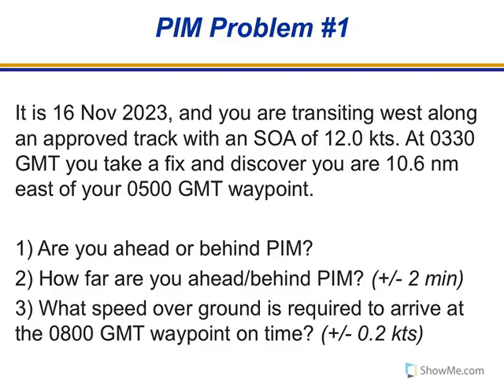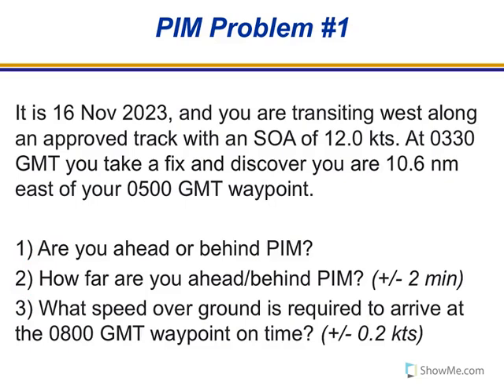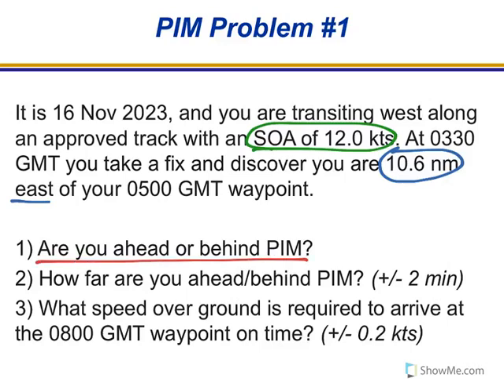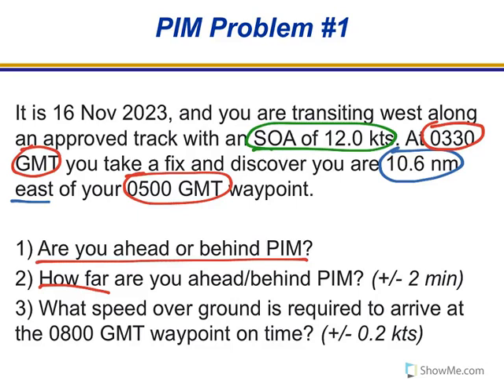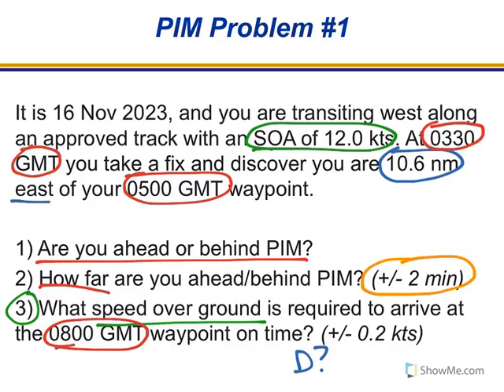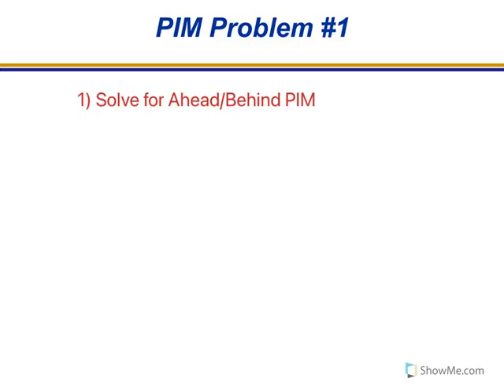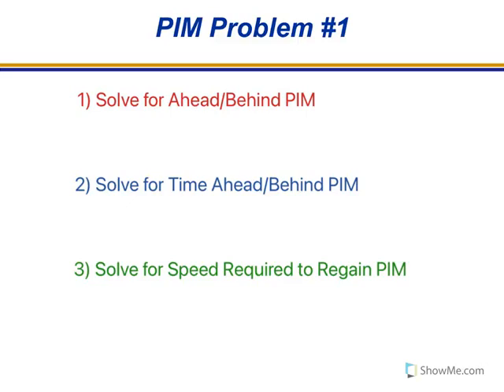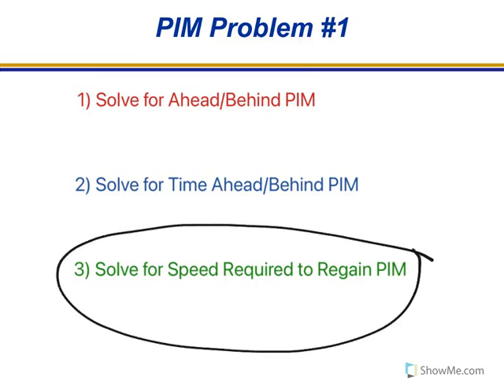2.9.3.1 PIM #1 (16 Nov 23) Intro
Walt walks through first of 3 videos to complete the Position of Intended Movement (PIM) problem (that begins with a 0330 GMT fix on 16 Nov 2023) from your Google Classroom, helping you hone your Time/Speed/Distance skills. This video has the PIM problem description and the overall plan for solving it.